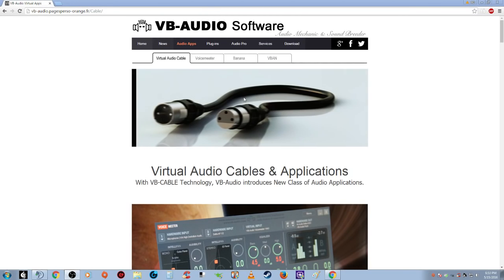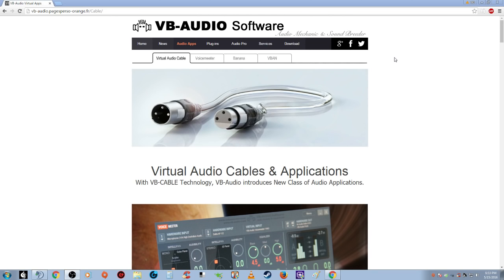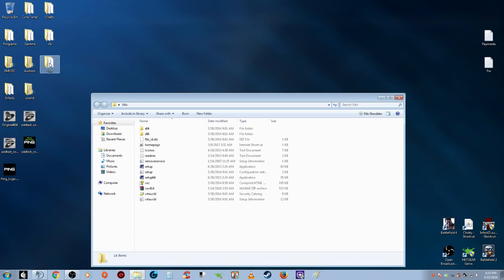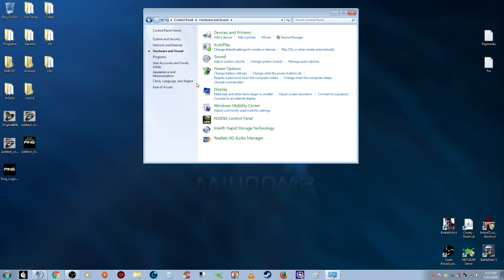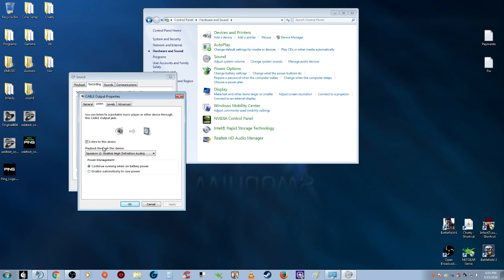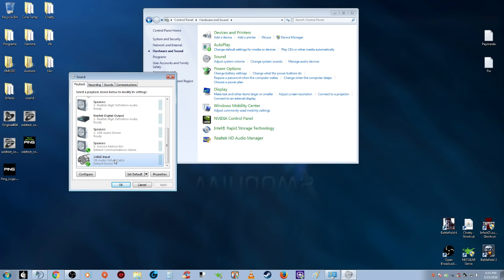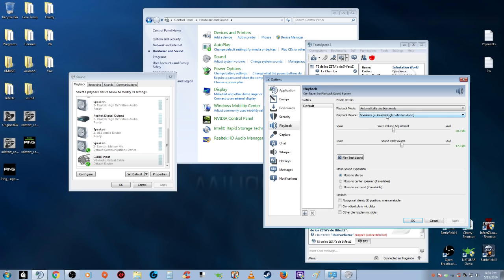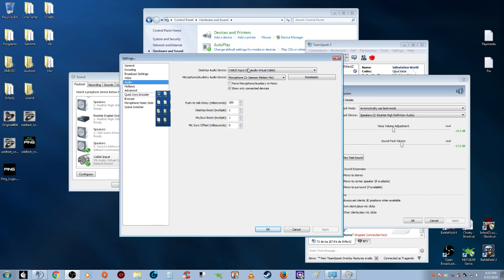Obs How to seperate your audio from Teamspeak (Vb-audio cable)